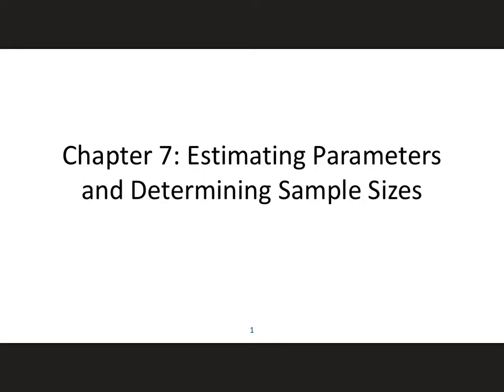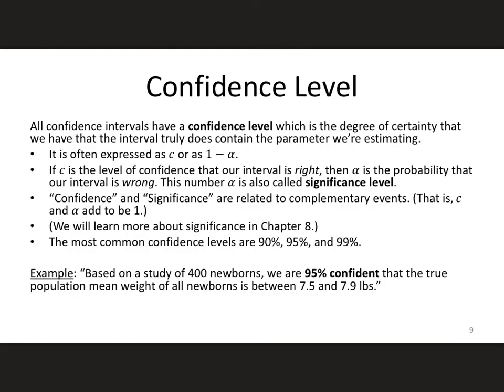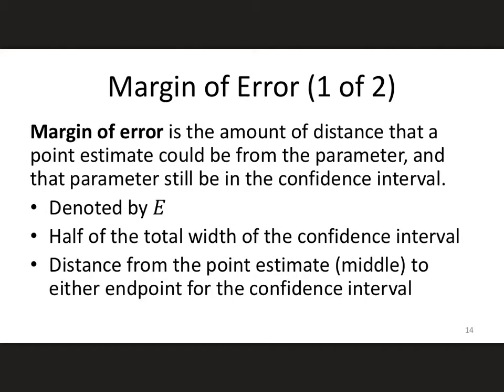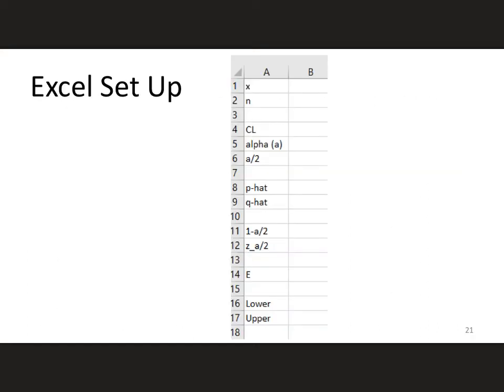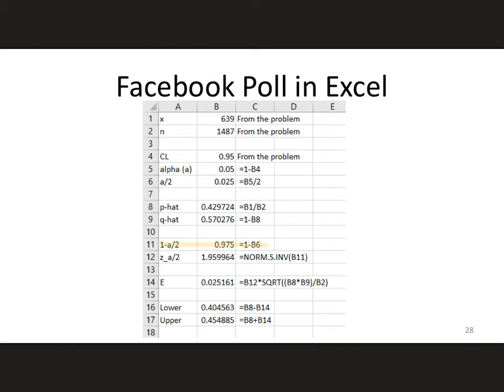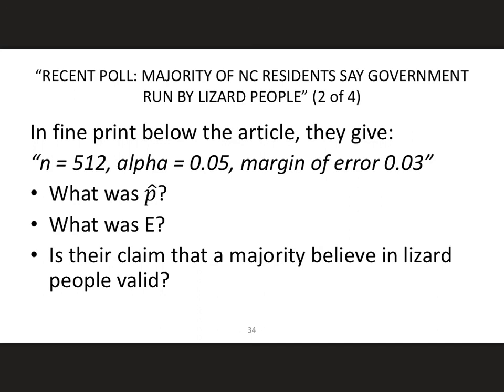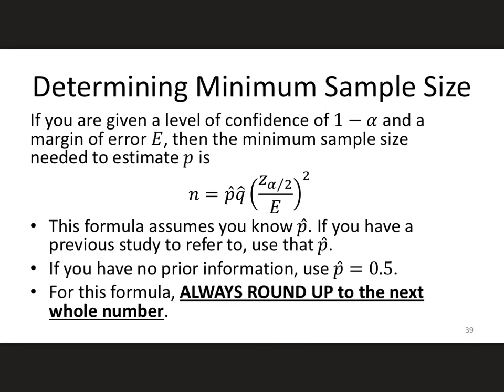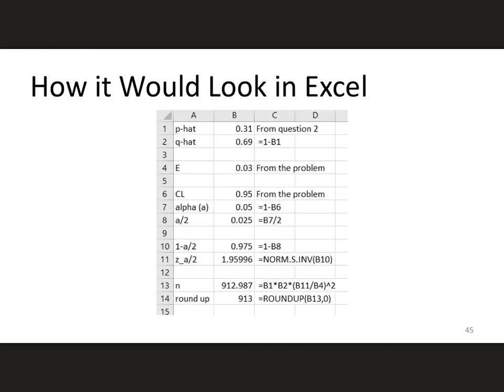WTCC MAT 152 Section 7-1